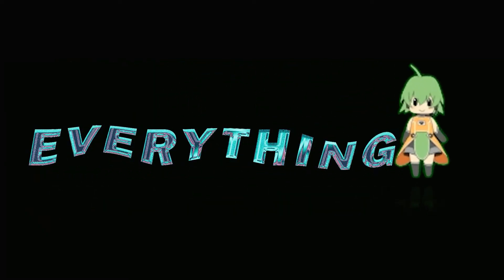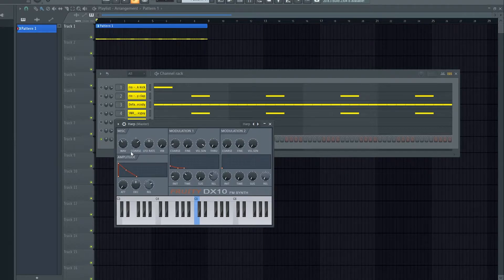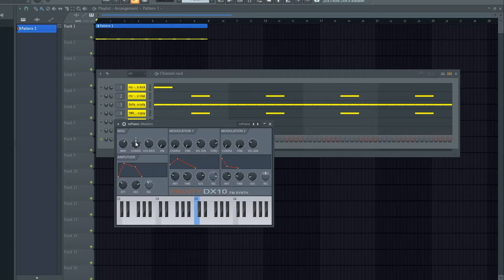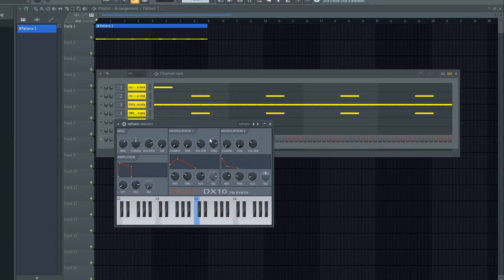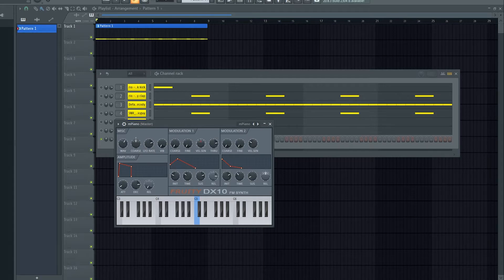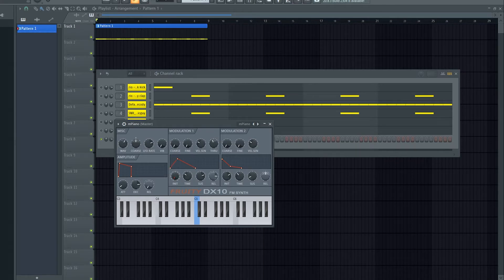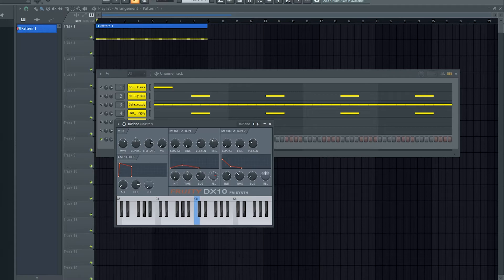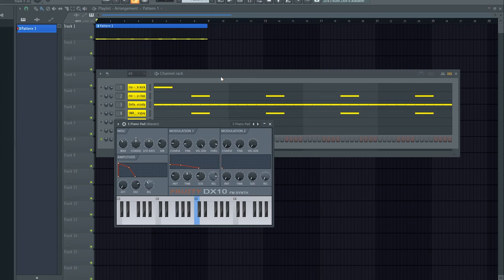How To Use Fruity DX10 | FL Studio | Everything FL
Made in FL Studio 20